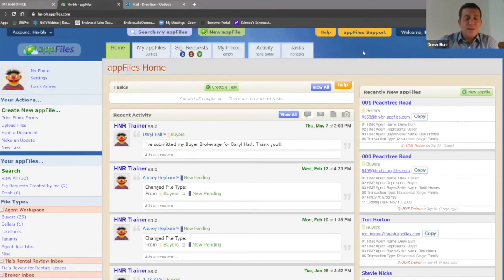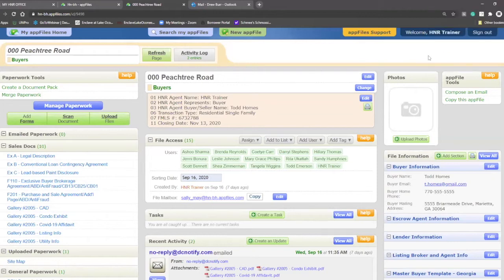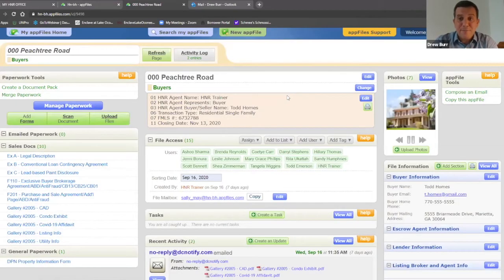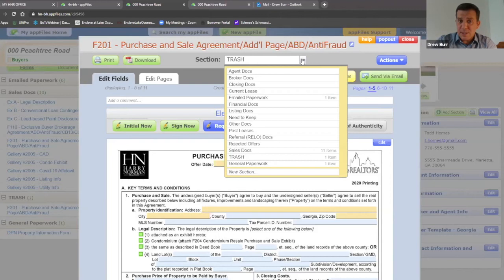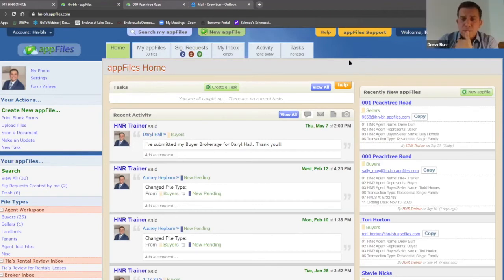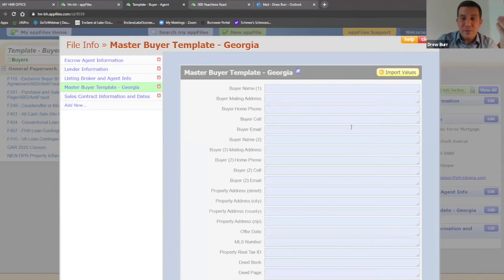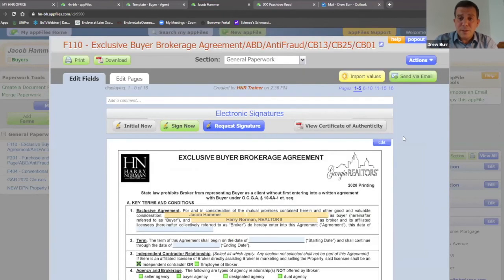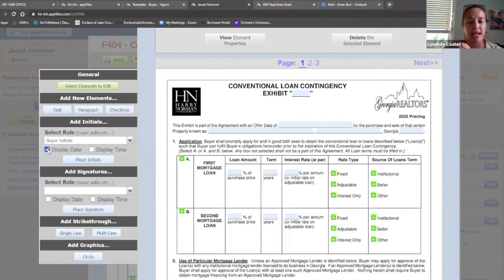AppFiles Beyond the Basics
APPFILES BENEFITS:
Manage your Files - Customers, orders, jobs, vendors and more.
Track your work - Use checklists and tasks to get things done.
Control your email - Forward important messages to your appFiles.
Communicate better - Live file updates and discussions keep everyone up to date as things happen.
Get it all together - Store scanned documents, photos, notes and more.
Customize - You pick which features you need.